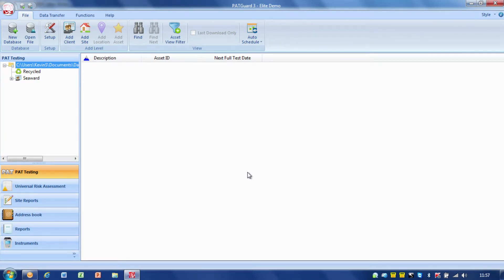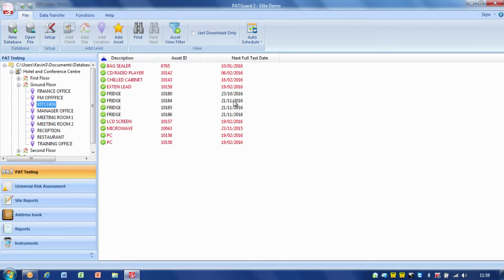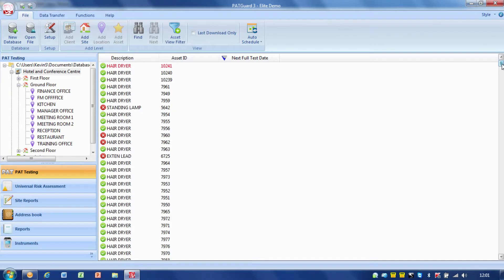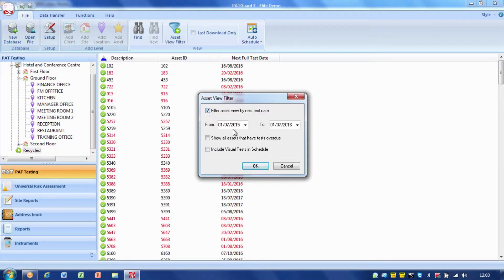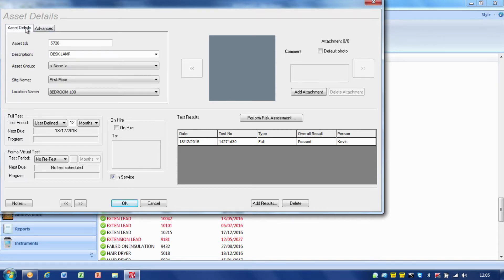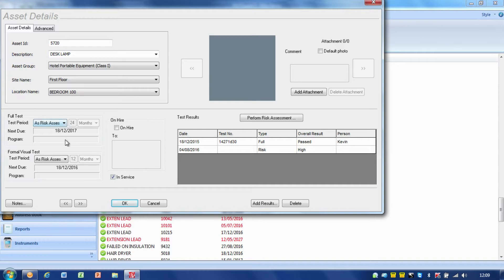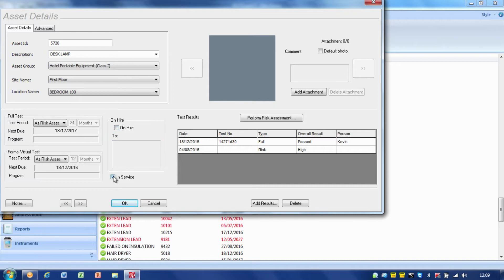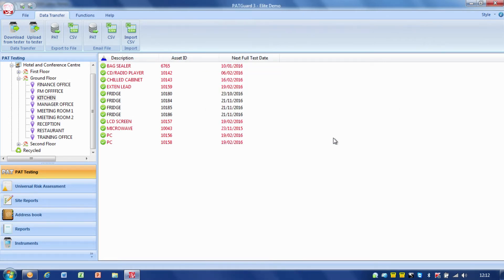Editing Data in PATGuard 3 PAT Testing Software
This video will show you how to edit data in PATGuard 3
1. Ensure you have the database open with the data in you need to edit
2. Select the ‘site’ and the assets will appear on the right hand side on the screen
3. You’ll notice above the assets you have several tabs, ‘ASSET ID/Description ETC’
4. To show more options, ‘RIGHT CLICK’ on the tab and select the options from the dropdown
5. To search for a specific asset, you can use the ’FIND’ button and enter the ASSET ID
6. To open an asset, double click it and an asset window will appear.
7. From here you can edit the ‘ASSET ID/Description, select an ‘ASSET GROUP ETC or change the test period for both the ‘FULL TEST or ‘VISUAL’
8. Once you’ve made the changes, press ‘OK’ to save these

Export data from PATGuard 3 to CSV
1. Select the SITE/LOCATION you require to export
2. From the ‘DATA TRANSFER’ tab select ‘Export to CSV’
3. A box will appear, select the location you want to save it to and name the file
4. SELECT ‘OK’ to save the file